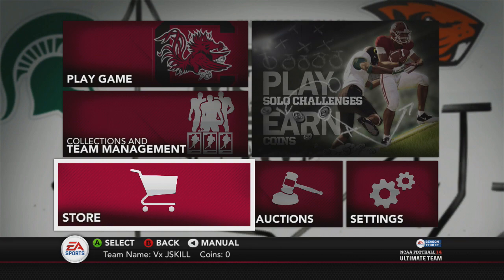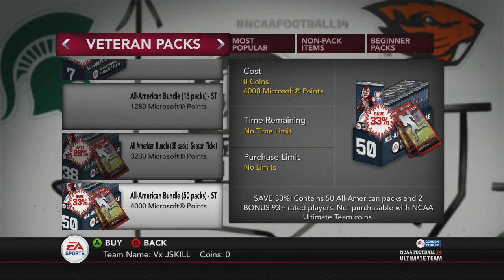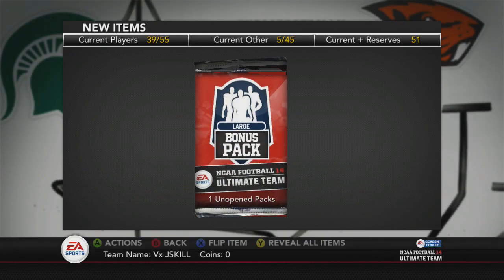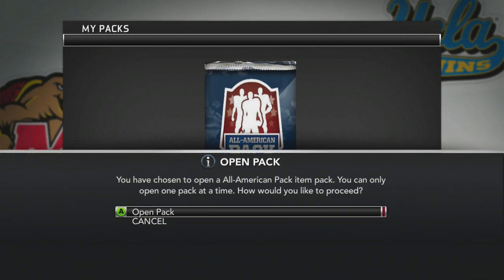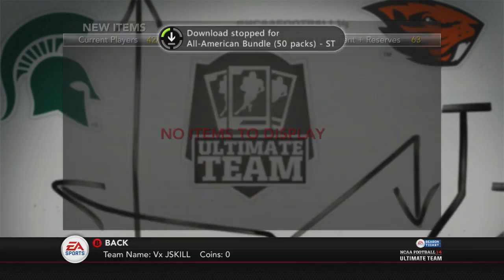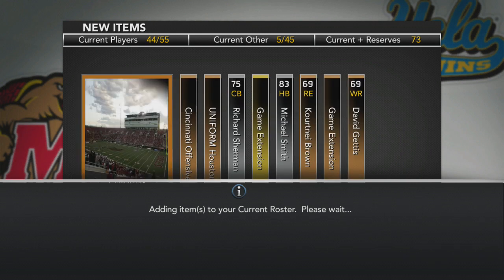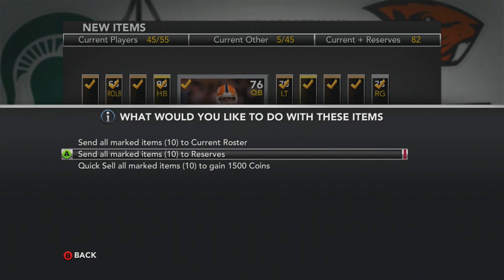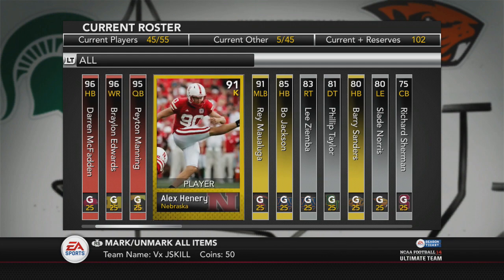NCAA 14 Ultimate Team:5 All American Packs/96 D. McFadden and 96 B. Edwards: Ep2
Game Info:
 The fan-favorite mode makes its way to NCAA Football 14, allowing the college faithful to assemble rosters they've only ever dreamed of with over 1,400 former college football greats available at launch. Create a powerhouse team utilizing the best of the best from not only your alma mater, but all of college football.

    Wake Up The Echoes: The very first thing you'll do after firing up NCAA Football 14 Ultimate Team is pick your school to get your base team.This determines your initial playbooks, as well as home and away uniforms, so choose wisely. You'll get enough players in your initial pack to fill out your roster, and you might even receive one of the school's all-time greats.
    Play Alone or Take on The World: NCAA Football Ultimate Team has a little something for everyone, allowing gamers to either play against the CPU in Solo Challenges, or against the community in the new Head-to-Head Seasons mode. Solo Challenges are a great way to learn the ropes and earn some cool rewards along the way, and some of them have special unlock requirements that encourages player to keep collecting and improving their team. Head-to-Head Seasons puts a new twist on traditional online play. Players will compete in 10-game seasons and advance up eight tiers of opponents. Winning games during the season will give you a higher seed come playoff time. Emerge as the tournament champion to reap the most valuable rewards.
    Building a Powerhouse: One of the most addictive features in Ultimate Team is Collections, which reward devoted fans with big coin payouts, exclusive packs, special-edition player profiles and more. Every Collection will show exactly what you need in order to complete it, and new Collections will be available throughout the year. Also, be sure to look for special edition packs around rivalry games, bowl games and other major college football events for your chance to score some
1. All-new Coordinator Cam
2. Kernkraft 4000
3. New pass blocking locomotion
4. 16 new personnel packages
5. In-game storylines
6. The all-new halftime show
7. Team-specific base layers
8. Under Armour footballs for Under Armour schools
9. Nike Skills Trainer
10. TCU's renovations
11. South Alabama's debut
12. Five new glove types
13. 40 new broadcast wipes
14. 300+ new player vignettes
15. 100+ rivalry game intros
16. David Pollack at halftime
17. New crowd audio
18. Seven Nation Army
19. The Texas A&M cadet
20. Drive-specific storylines
21. Infinity Engine 2
22. Ultimate Team
23. Stumble Recovery
24. Force Impact Trucking
25. Hard cutting
26. No more swerve
27. The spread option
28. The zone read
29. Upgradeable Coach skills
30. Power Recruiting
31. Improved studio updates
32. Double-team run blocking
33. 350 new plays
34. Switch Assist on defense
35. Improved dive tackle animations
36. 1800+ new lines of commentary
37. 50+ halftime storylines
38. New broadcast stat banners
39. New broadcast wipes
40. New reach blocks
41. New pass rush animations
42. New stiff arm angles
43. 30+ new ball carrier animations
44. All new Harmony audio engine
45. New hit SFX system